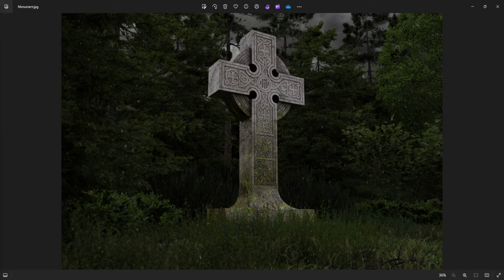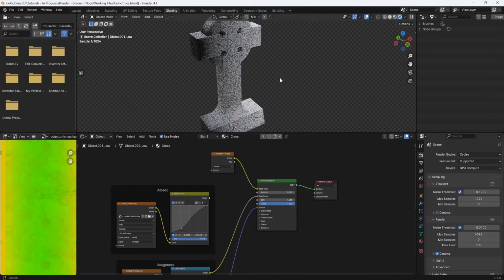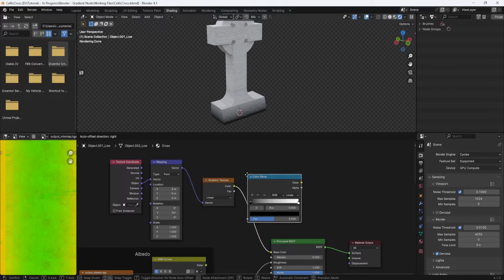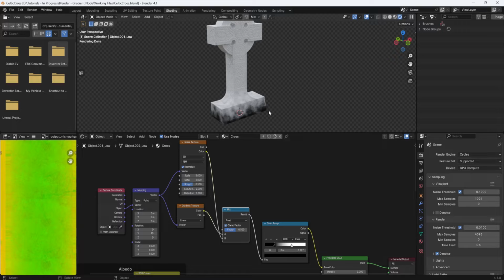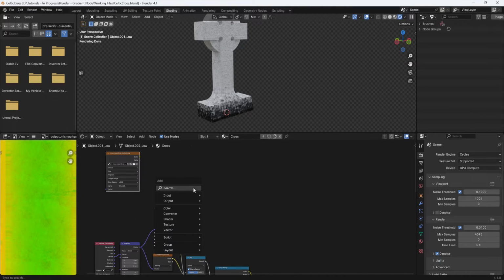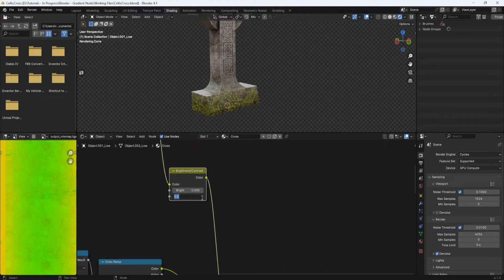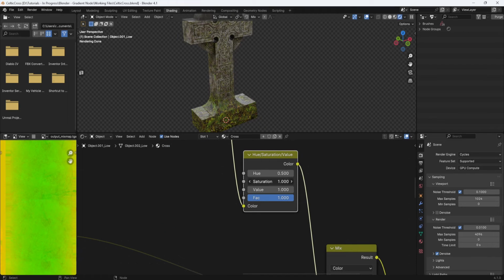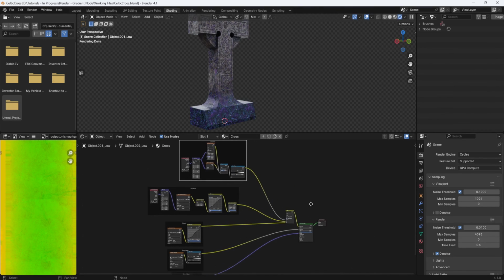Add Dirt with the Gradient Node in Blender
In this video I'll show how I added the dirt and moss on the cross model in my "Monument" rendering, using the Gradient Node in Blender.

Contents of the video:
0:00 – Intro
0:36 – Initial Setup
1:06 – Setting up the Gradient
5:20 – Adding the Dirt & Moss
9:05 – Combining Nodes inside Frames
10:07 – Outro